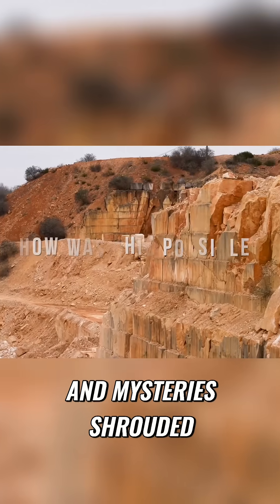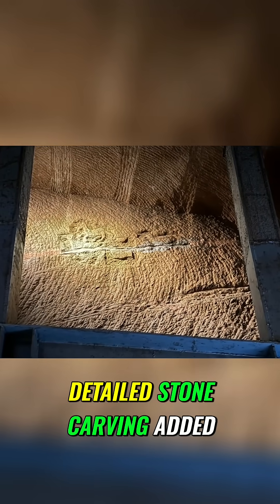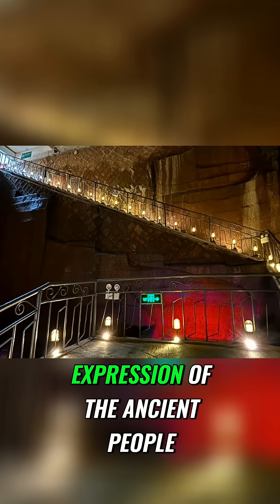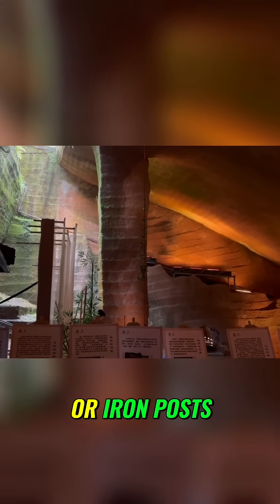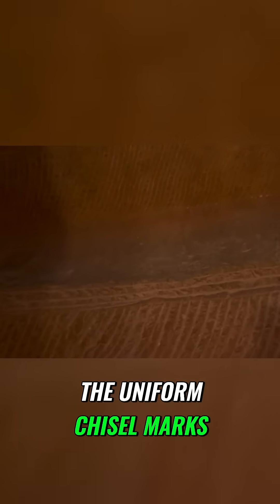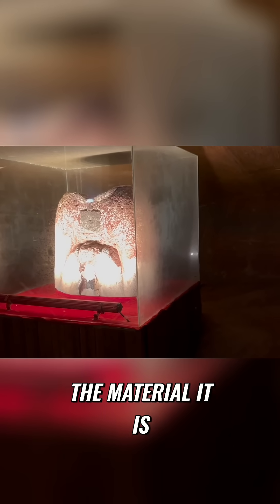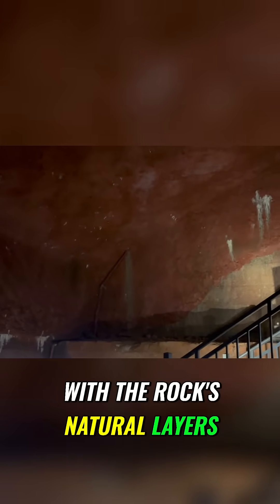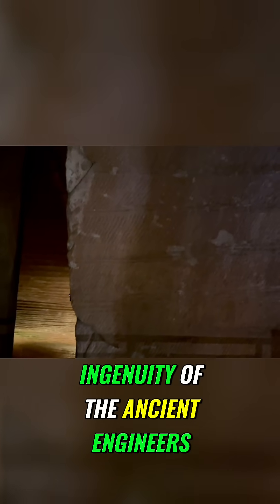Ancient Mystery: How Did They Build These Underground Caves?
Uncover the mysteries of the Longyu Caves! Join us as we explore ancient technology, impressive stone columns, and a headless statue. How did an ancient civilization achieve such feats? Discover the Horse, Bird, and Fish Picture and the advanced engineering behind these incredible underground structures.